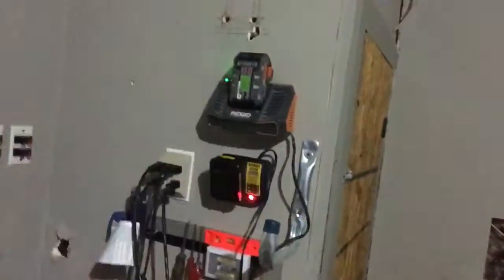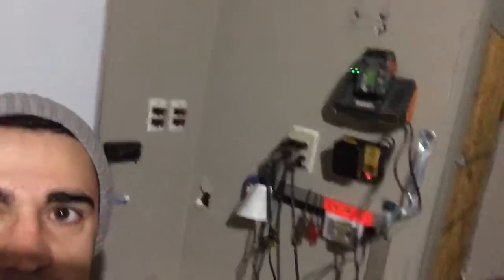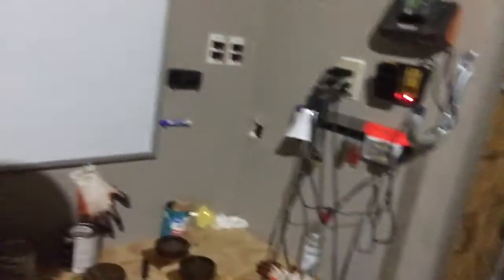2 second lean - improving workbench space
Hung my power tool battery chargers to free up workbench space. Easy and cheap improvements are the best. No money increases creativity.

If you are interested in learning more about 2 Second Lean, get it on Amazon here: